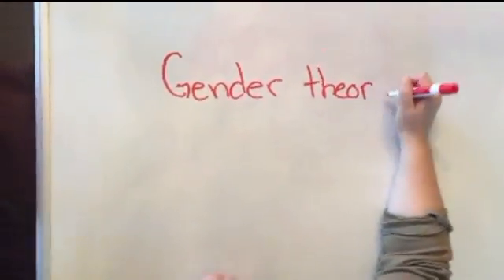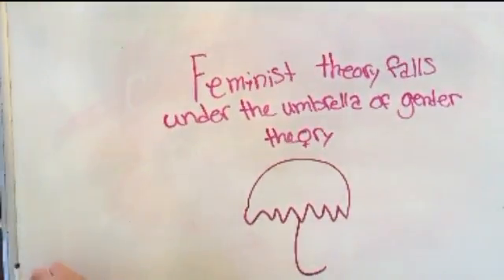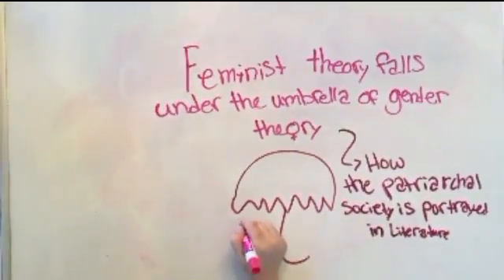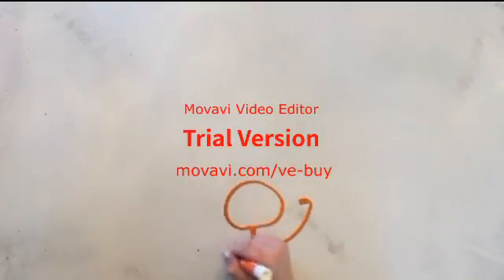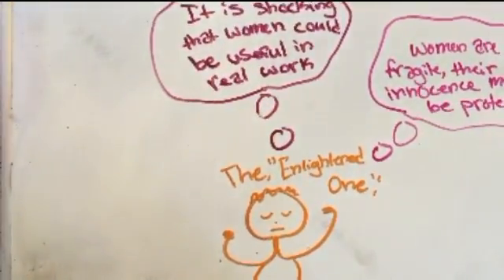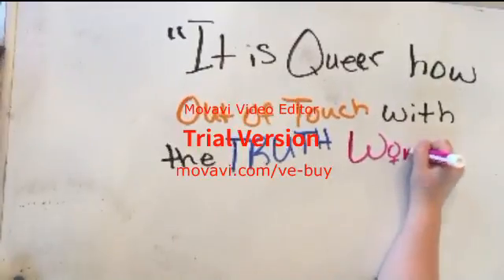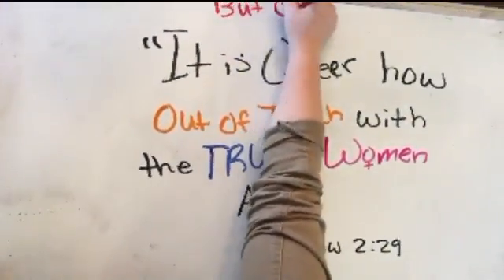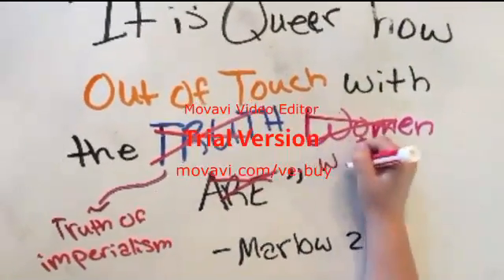Gender/Feminist Criticism Heart of Darkness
This video outlines gender roles and societal opinions as portrayed in Joseph Conrad's book, "Heart of Darkness."